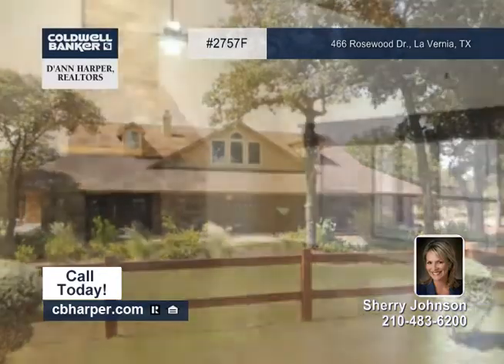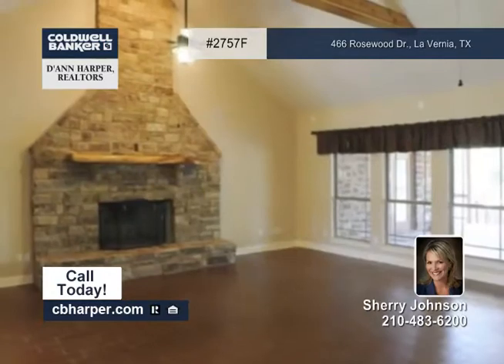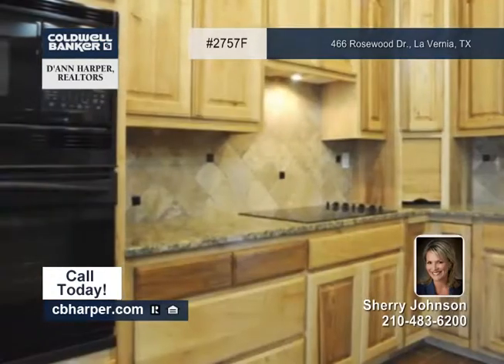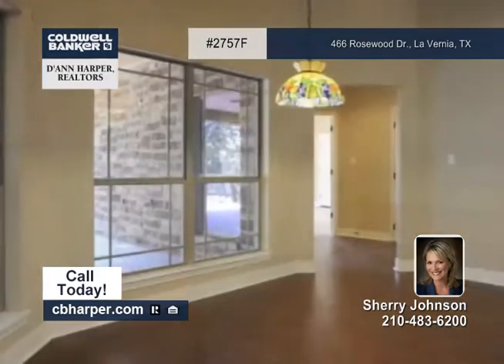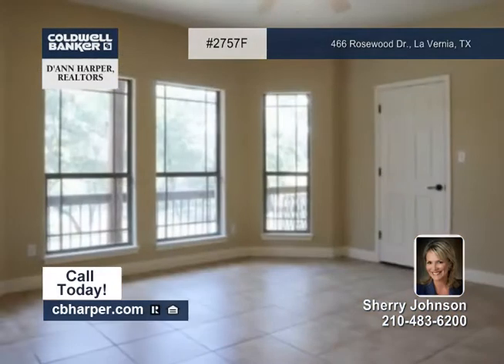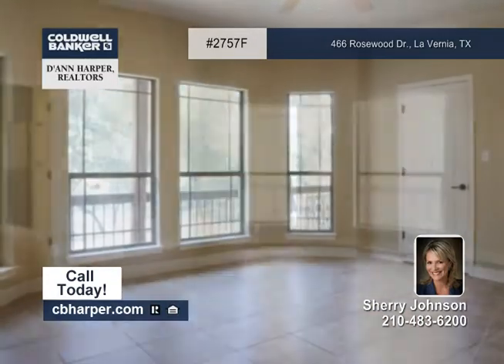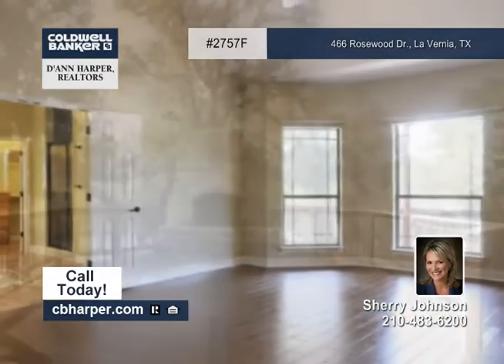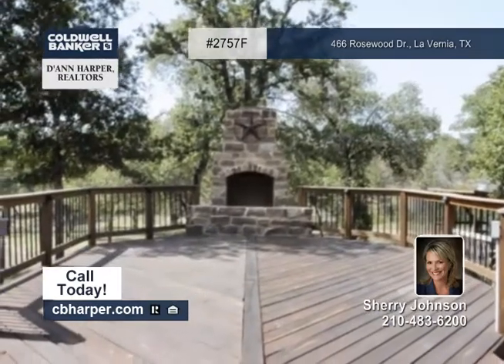Home for sale in La Vernia, TX | $389,900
4BR, 3.5BA OPEN STORY LIVING ON A 3 ACRE CULDESAC SITE. GREAT COVERED PATIO PLUS DECK WITH OUTDOOR FIREPLACE. OVERSIZED 2 CAR GARAGE WITH 1/2 BATH PLUS A DETACHED SHOP AND GARAGE BUILDING. INSIDE ALL TILE FLOORING. GRANITE TOPS. STUDY OFF ENTRY. BR 2 HAS FRENCH DOORS. FOR USE AS HOBBY ROOM. SEPARATE BR AND BATH FOR GUESTROOM.